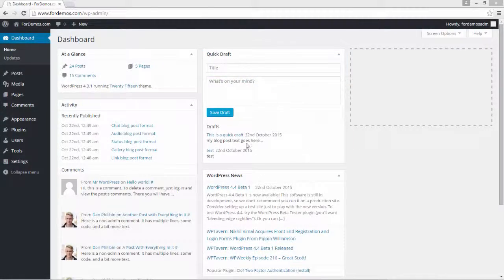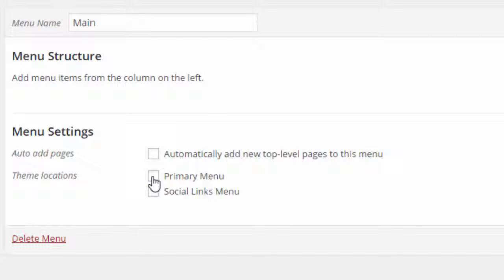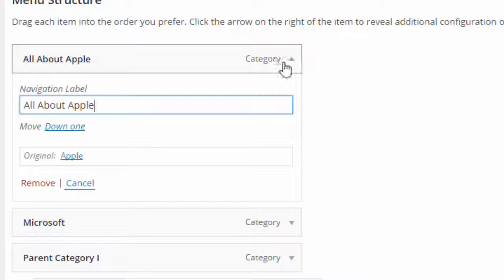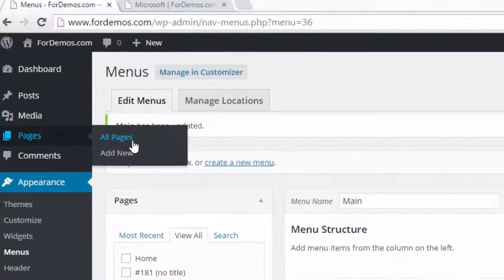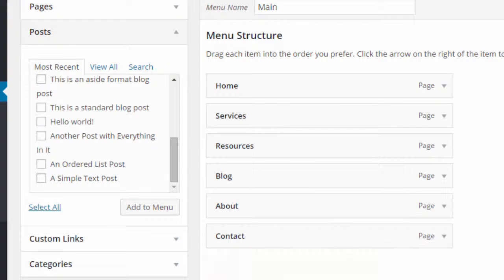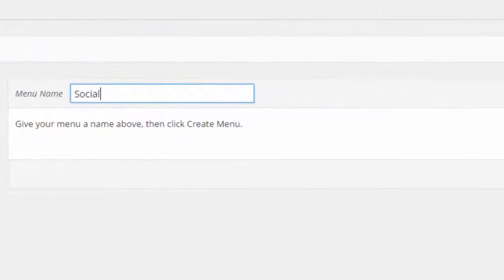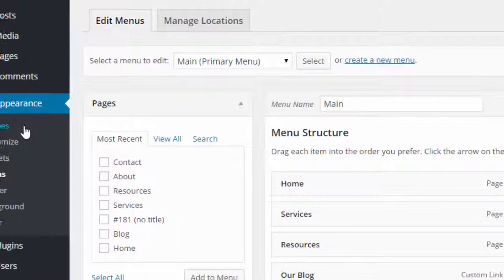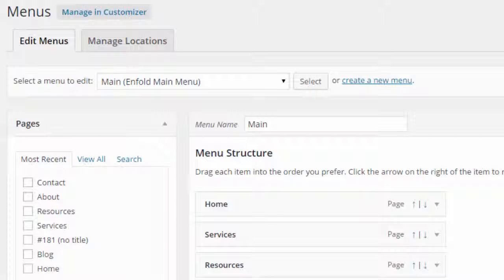An in depth guide to creating and editing WordPress menus